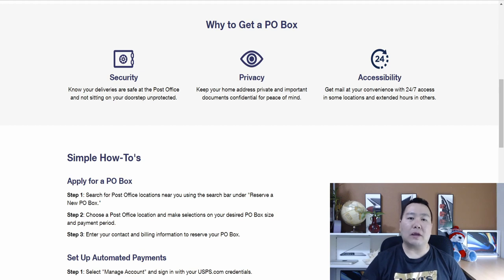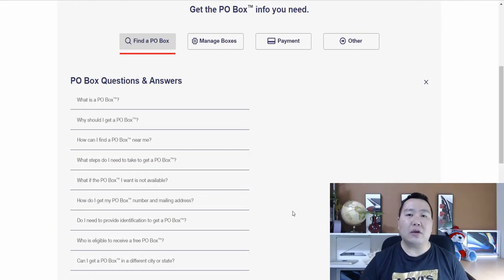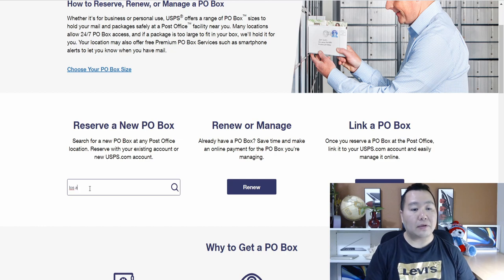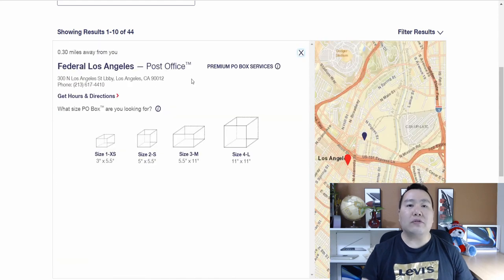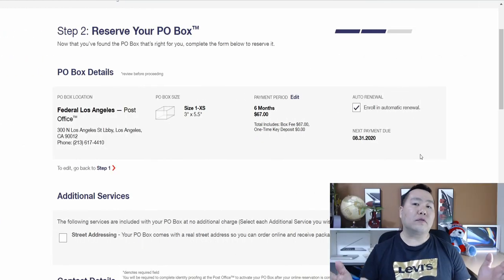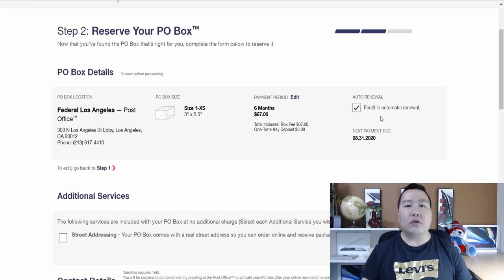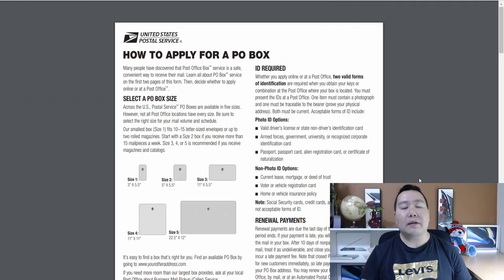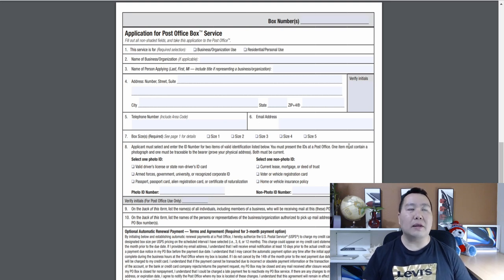Get a USPS Postal Service PO BOX Online with a Real Physical Address Business | Virtual Mailbox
✅ My #1 Recommendation for Virtual Mailbox.

Perfect for online blogger, youtuber, amazon fba, ebayer, or any online business. Private, Secure, and Convenient!

✅  For Virtual Mailbox, I recommend which is about 10 bucks a month

Security - Know your deliveries are safe at the Post Office and not sitting on your doorstep unprotected.

Privacy - Keep your home address private and important documents confidential for peace of mind.

Convenient - Get mail at your convenience with 24/7 access in some locations and extended hours in others.

Step 4 Take PS Form 1093, 2 government IDs, and pick up your Keys at USPS

🔥🔥 Every Tools, Equipment & Resources I Recommend 🔥🔥

🚀 Please Help Me LIKE this Video? (Thanks!)
✅ Comment your country (I’ll create videos for your area!)

No Earnings Promises, Projections, or Representations. Any earnings or income statements, or any earnings or income examples are only estimates of what we think you could earn. There is NO assurance you will do as well as stated in any examples. If you rely upon any figures provided, you must accept the entire risk of not doing as well as the information provided. This applies whether the earnings or income examples are monetary in nature or pertain to advertising credits which may be earned (whether such credits are convertible to cash or not).